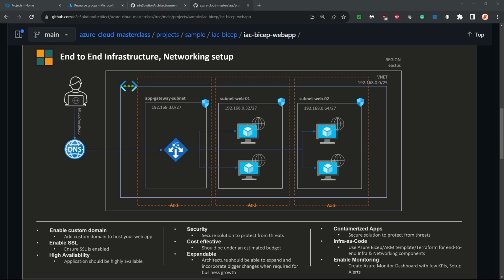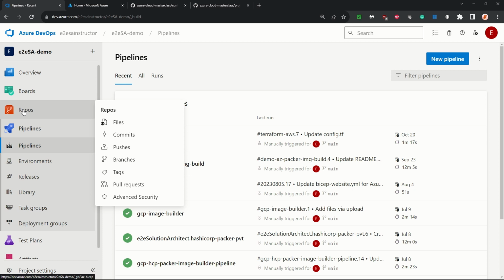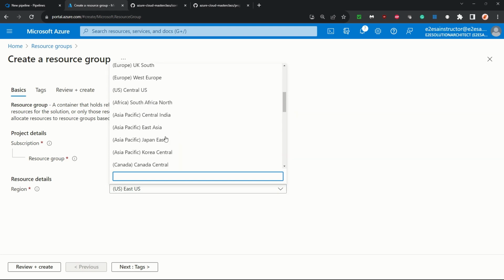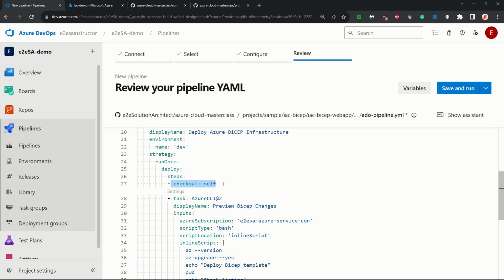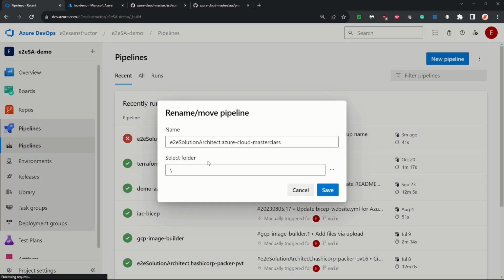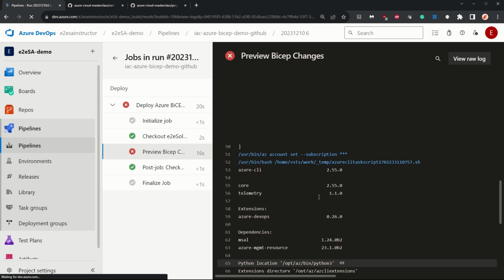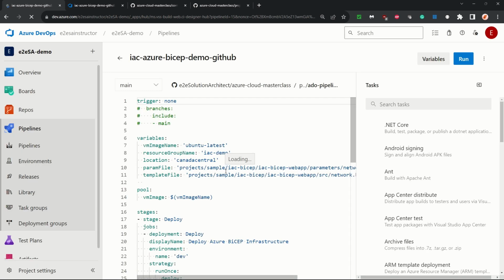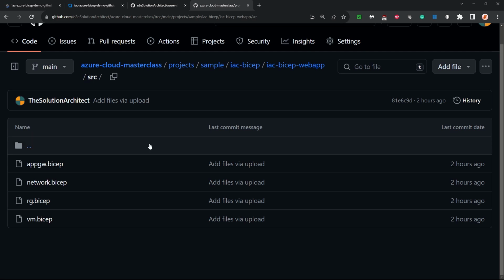Azure BICEP using Azure DevOps Pipeline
Watch this session to learn how to create Azure DevOps pipeline and provision infrastructure using Azure BICEP.